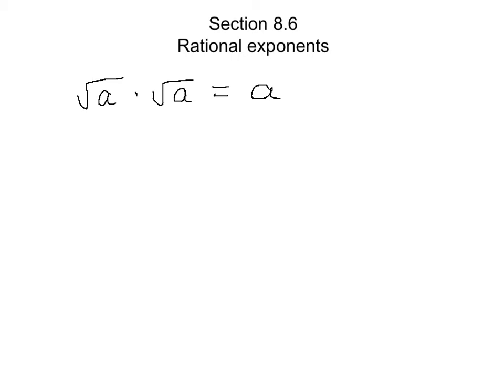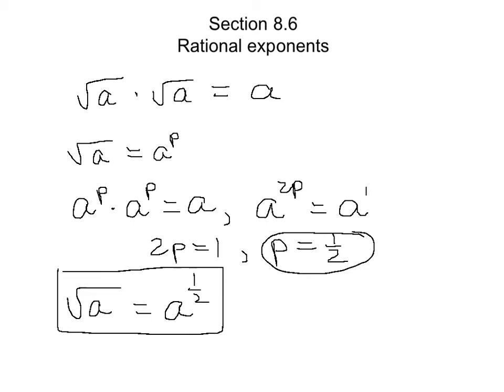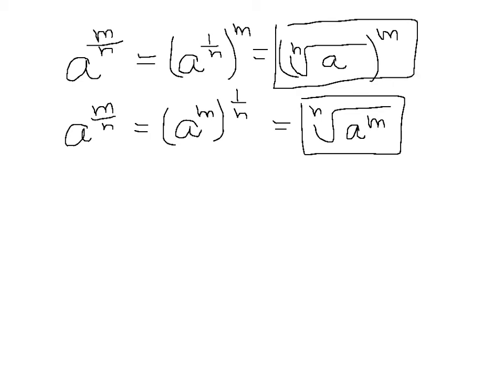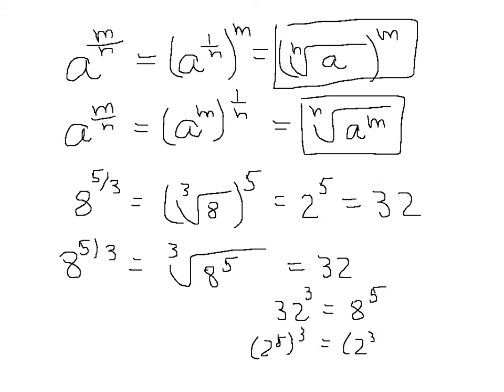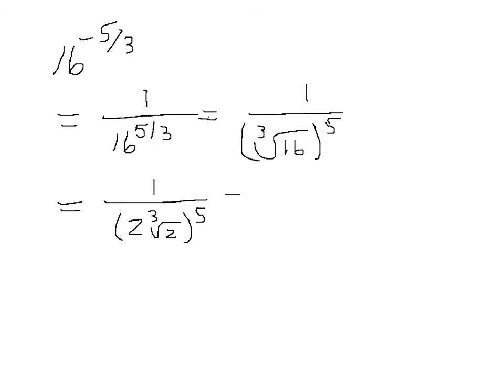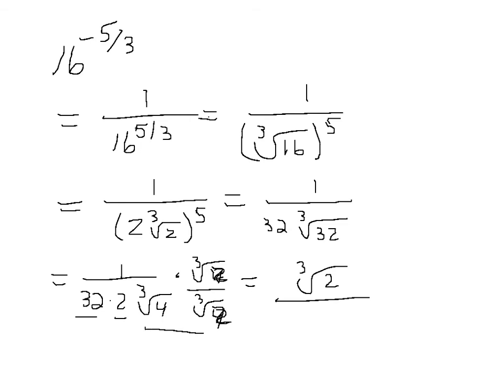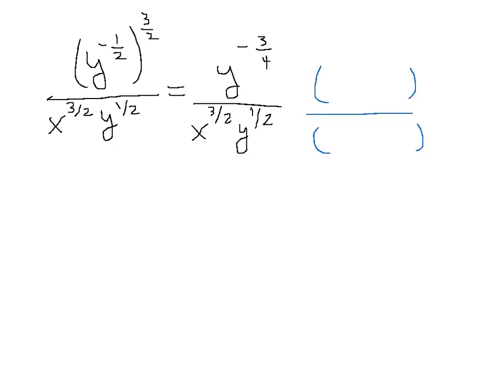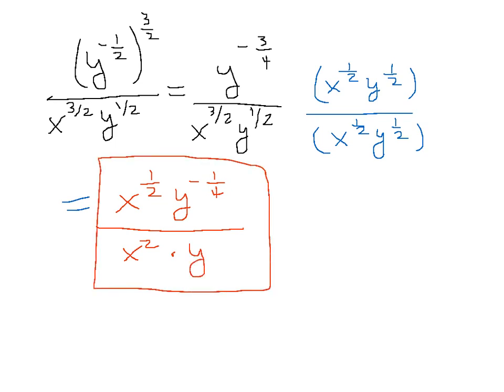Section 8.6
Rational exponents